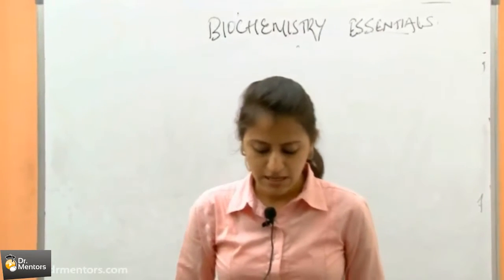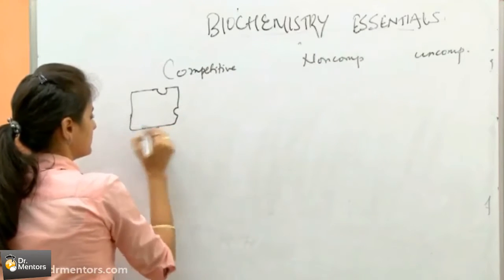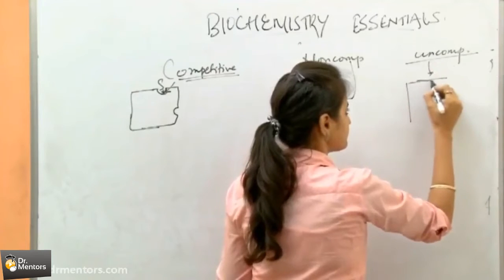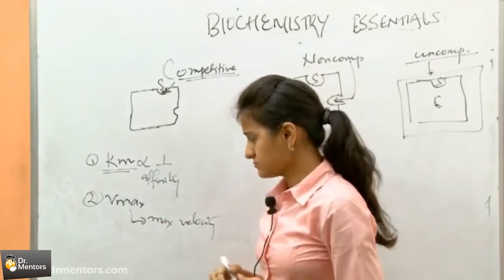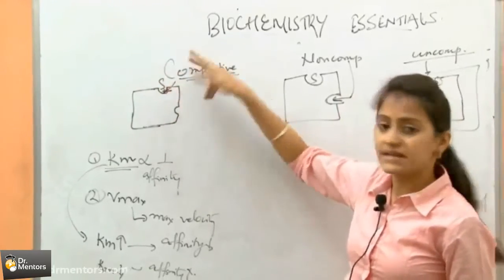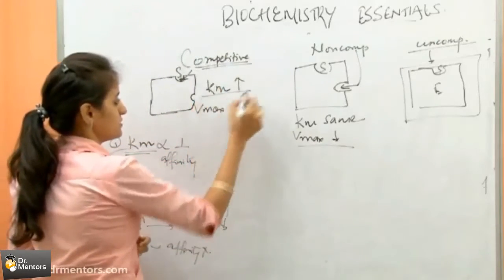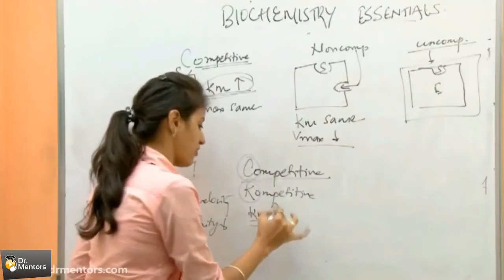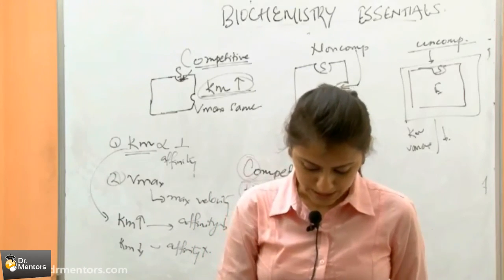Dr Nikita Nanwani of Drmentors.com discussing High yield MCQs in Biochemistry